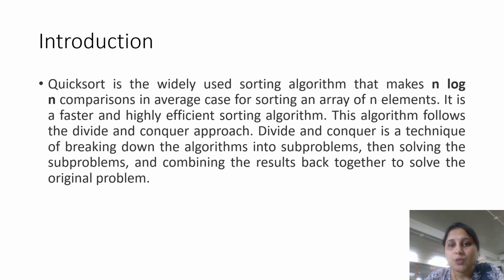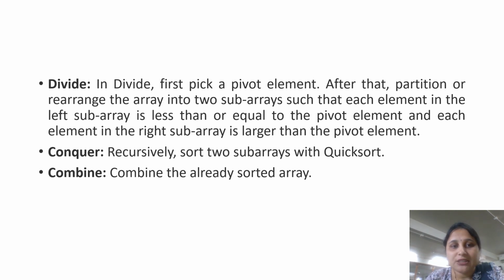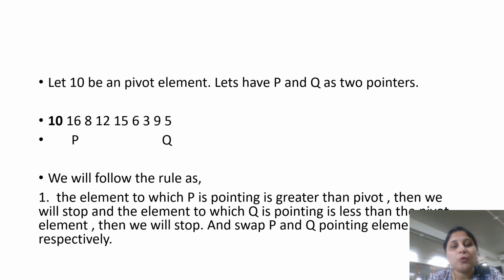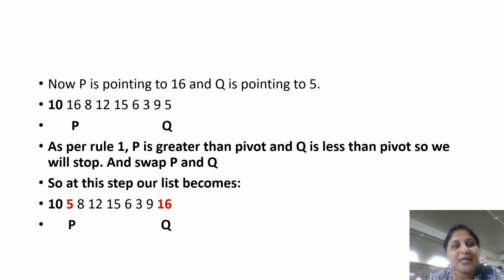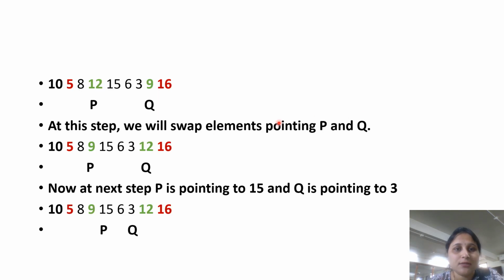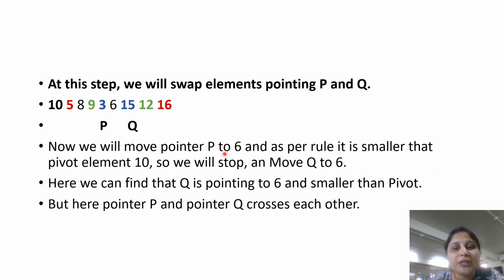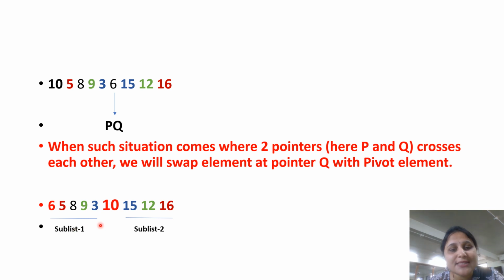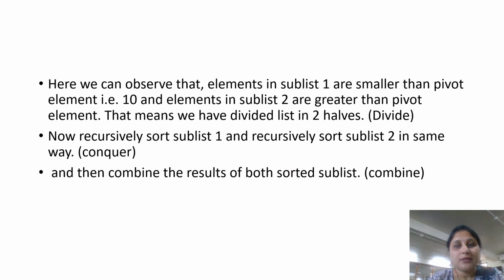Quick Sort Algorithm 01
Explanaing example of quick sort